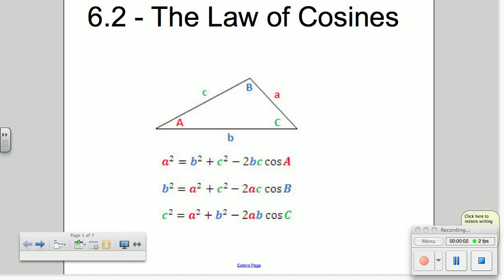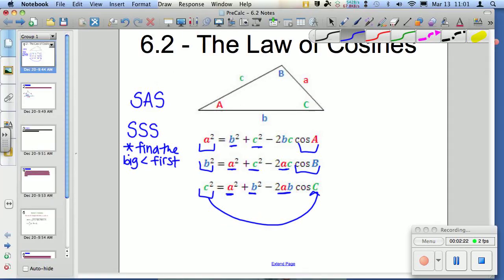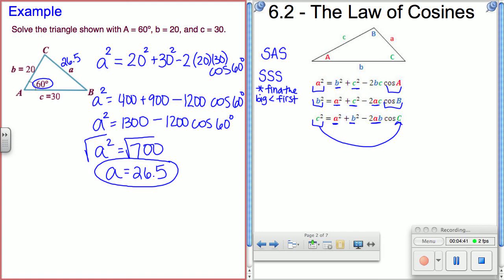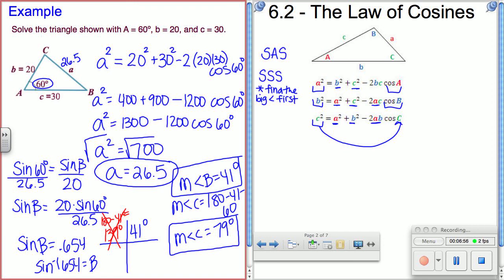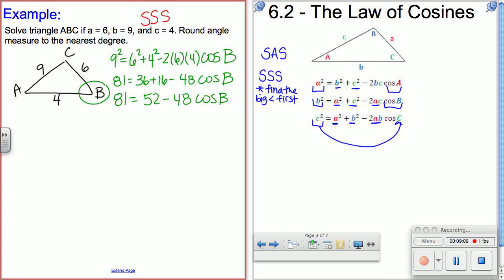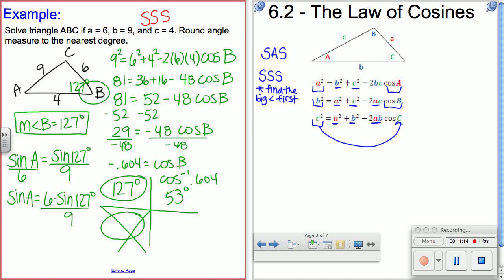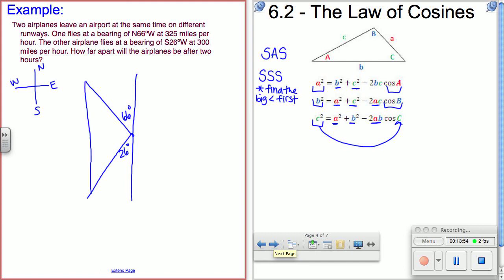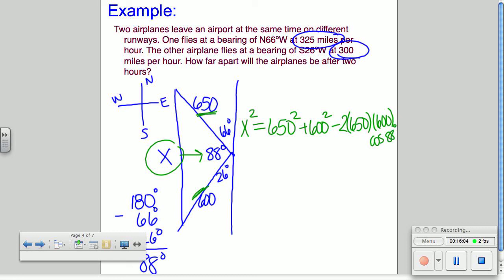6 2 Law of Cosines Video